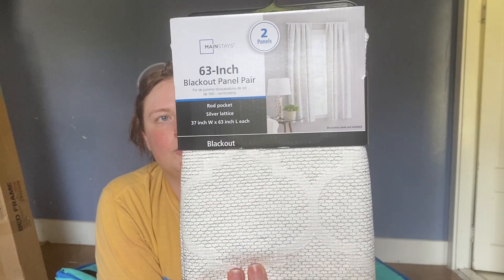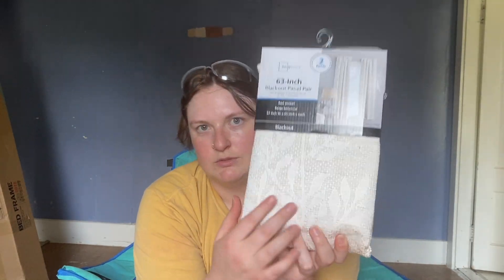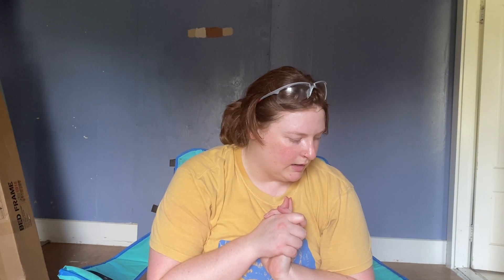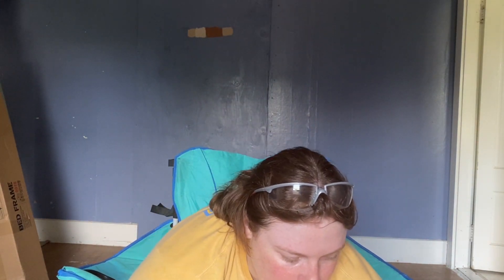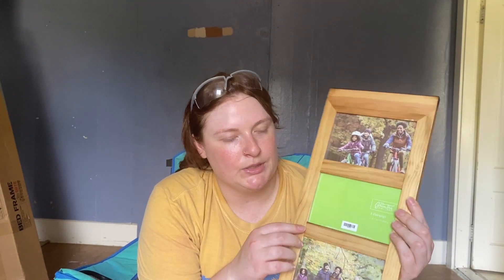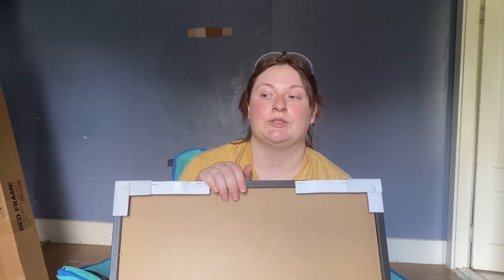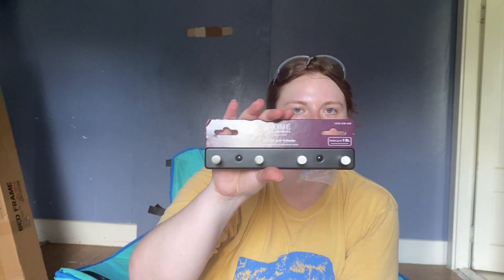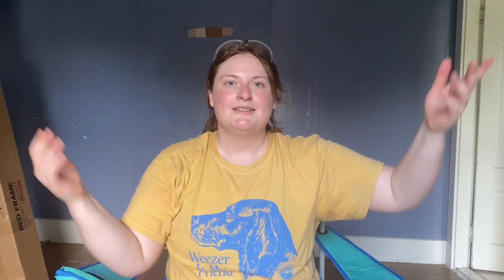Home Decor Haul! Hobby Lobby, Home Depot, and Curtains Galore!